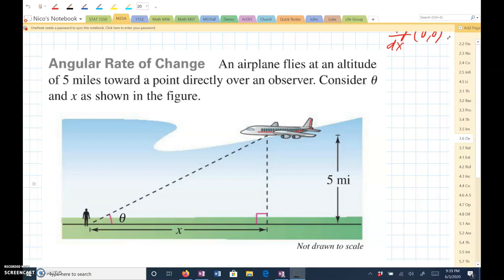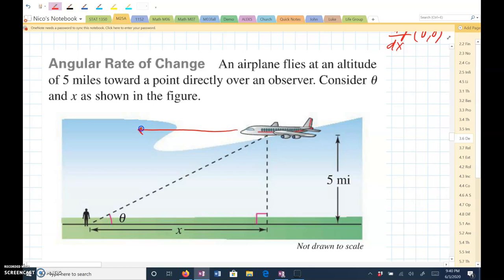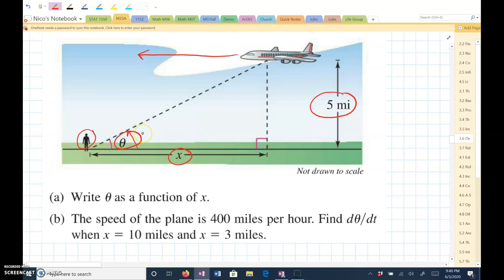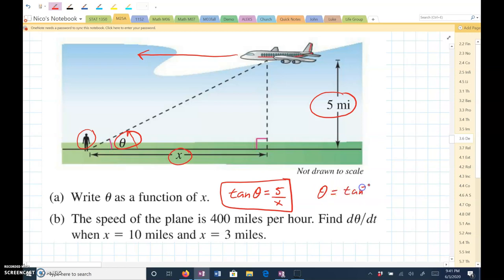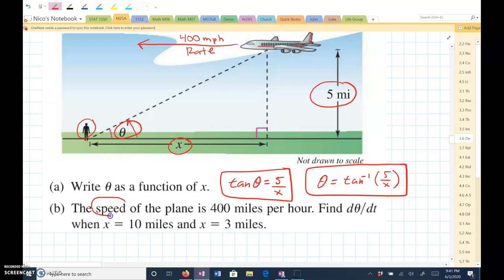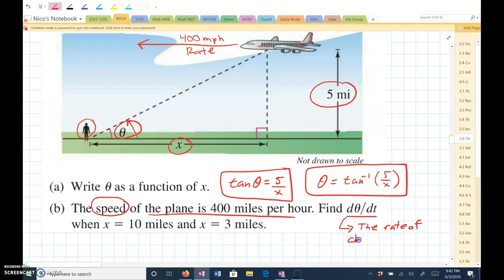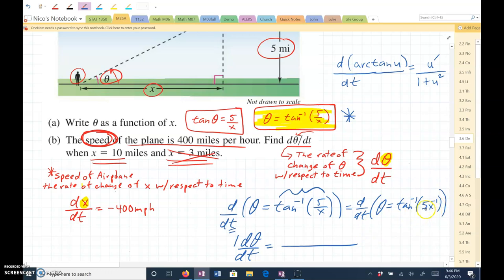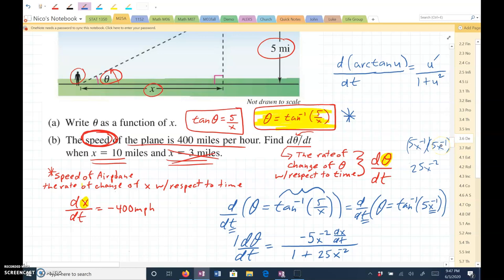Notes 3.6 Last Example